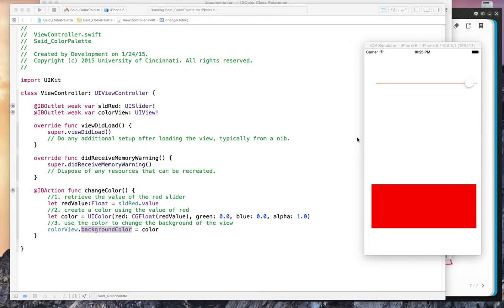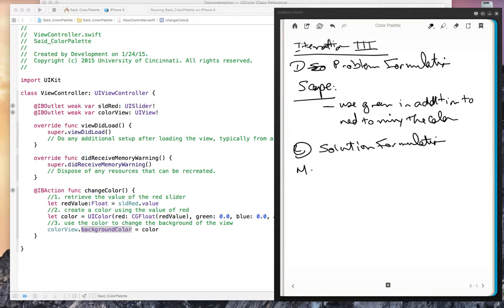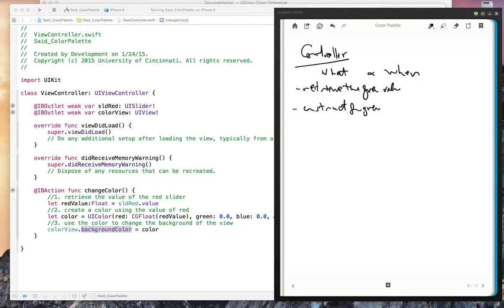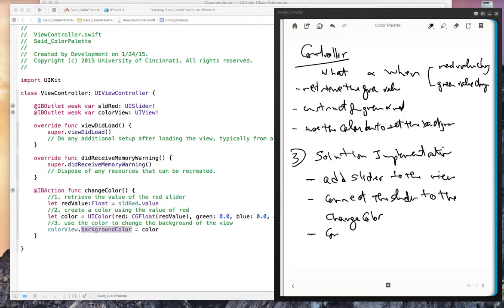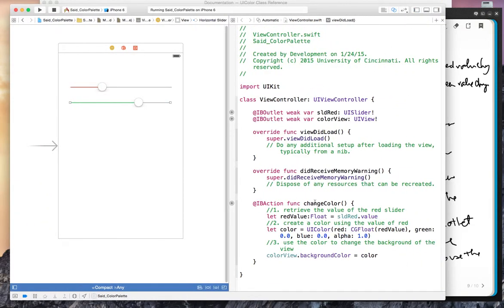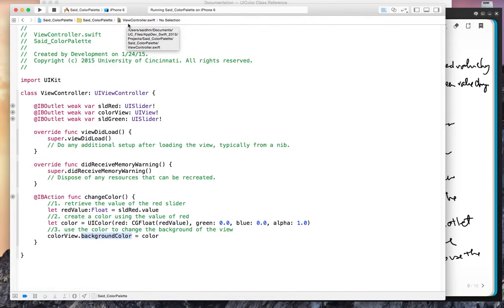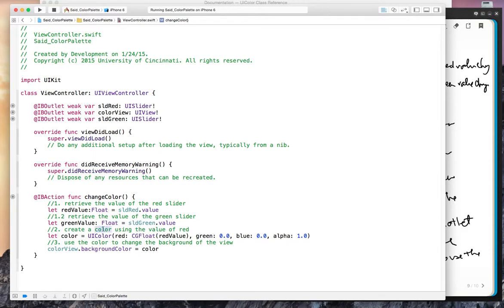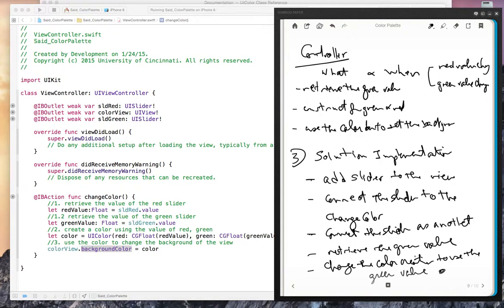IT1045C: Module 2 - Color Palette - Iteration 3 - Red & Green 3/8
Add green slider to enable the user to select a value for the green component. Use the value to construct a color with both red and green components